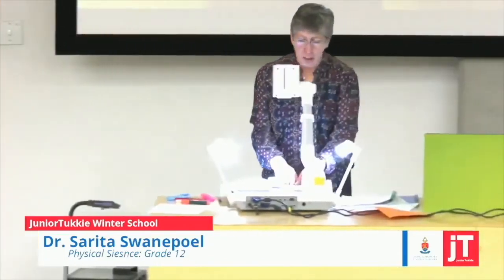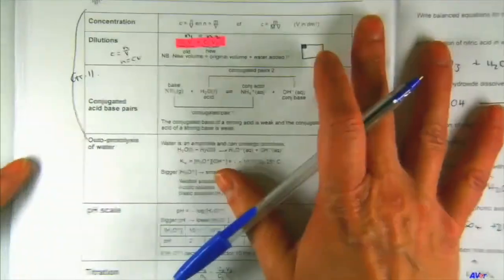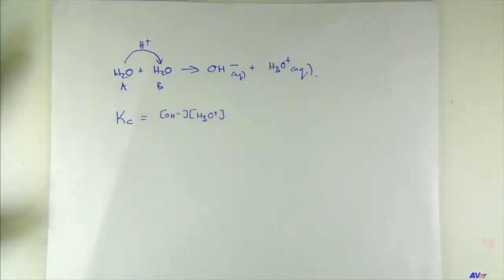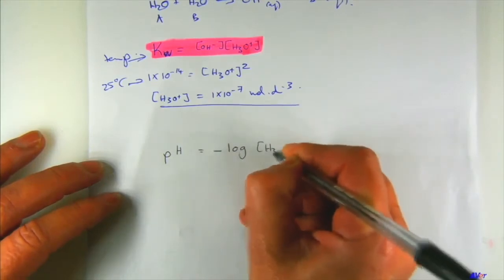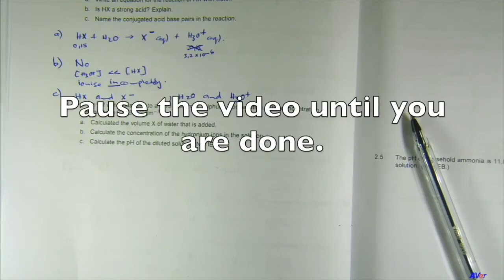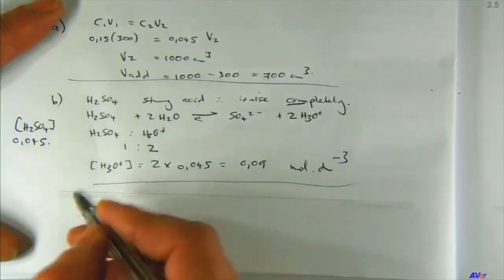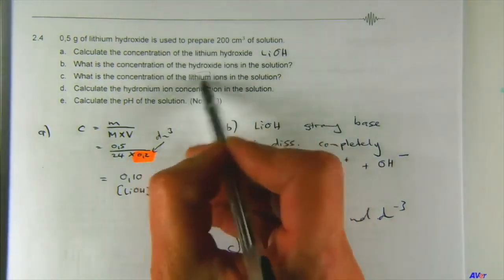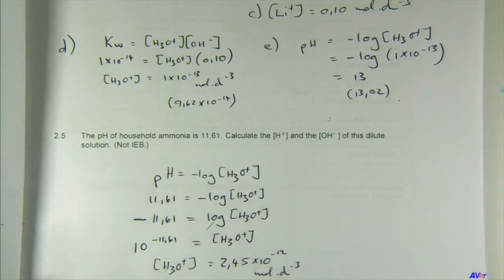Grade 12 Physical Science - Kw and pH - Acids and Bases